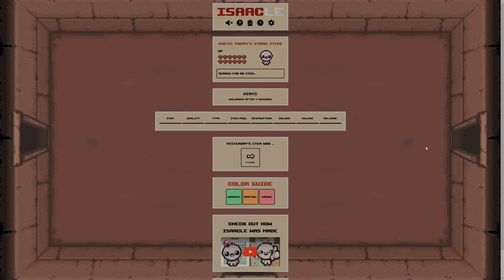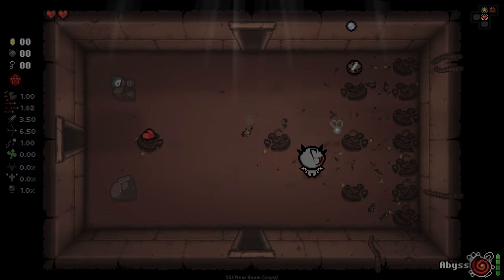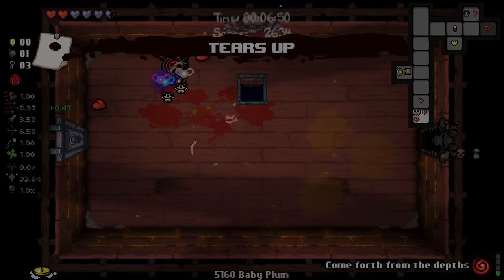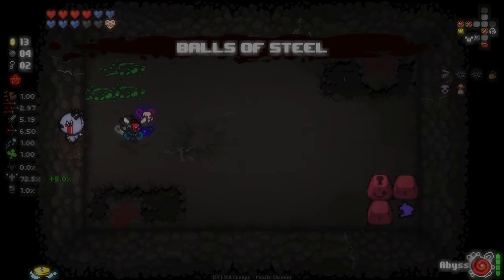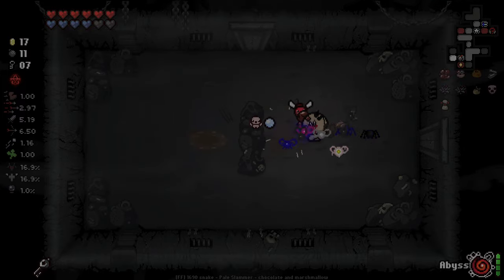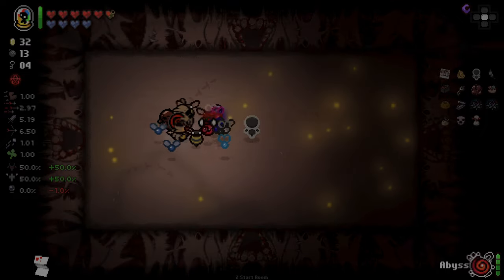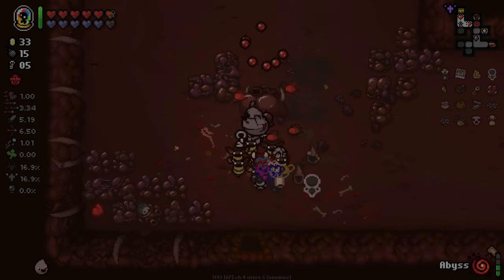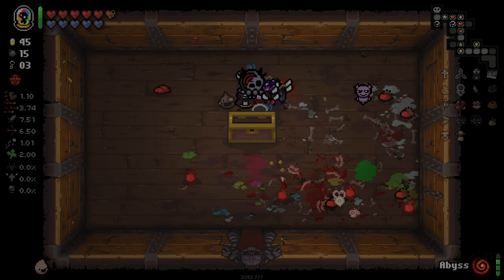MY FAVOURITE ITEMS! - Modded Binding of Isaac Repentance Streaking - Part 33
00:00 Isaacle
5:50 Run start

Isaac Repentance Modded from 0 to 100%! all the mods you know and love that contains a ton of content, including 100s of new enemies and bosses, 100s of new items
and 1000s of new rooms and so much more!! but now we start right back from where it all started!